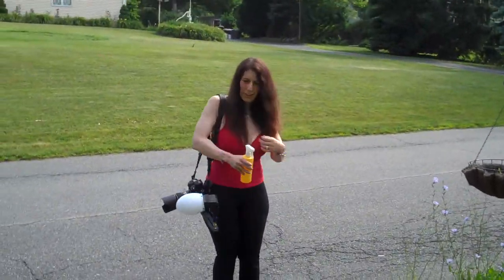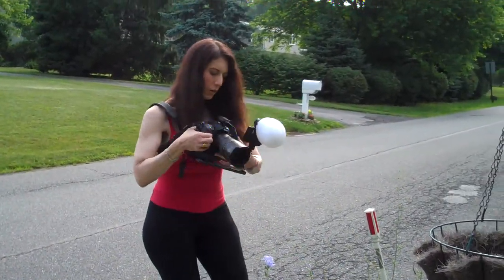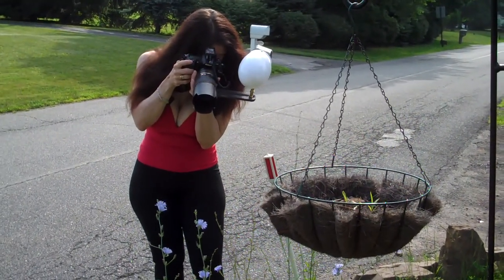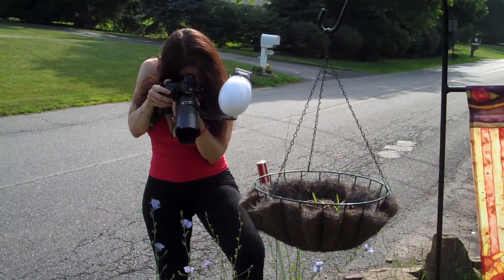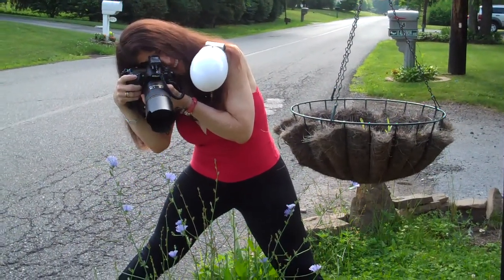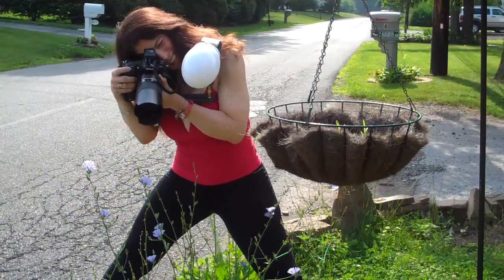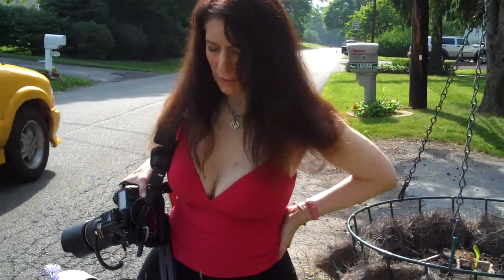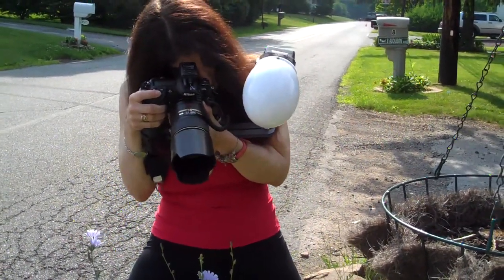Photography - Shooting Macro - Flowers & Insects (1)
When watching, please keep in mind that I wasn't planning on doing any videotaping.  I had JUST arrived home after a long trip & spotted some tiny purple wildflowers growing near and on the asphalt of the road at the corner of my property.  Being that I already had my camera with me, I decided to take some photos of these flowers. During the trip, I'd just purchased a tiny Flip Mino HD & figured I'd test it out.  (GREAT quality though I'd recommend using a tripod as the shaking is severe).

Also, being that my goal wasn't to do an on-the-fly tutorial, I was focusing more on shooting than on providing a tutorial.  Watching these videos myself, I am cringing at the many mistakes in terms of usage or non-usage of words as simple as tripod, zooming in vs out, strobe vs flash, etc..

I do plan on doing actual tutorials in the future & assure you that they will offer a lot more and with much better video than what is offered here :)

They can be found in the Flowers and Insects (many are macros) folder.

Hope the videos are of help :)